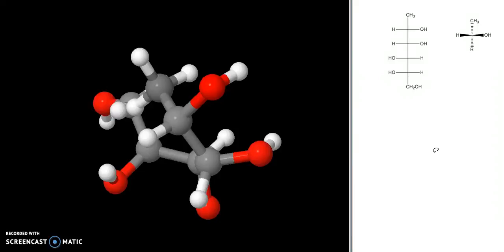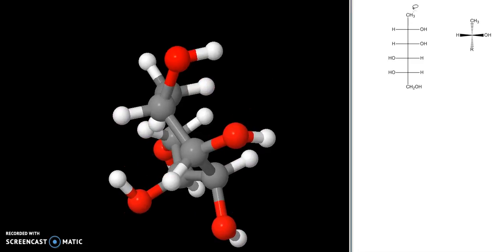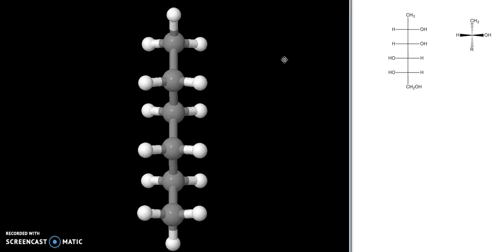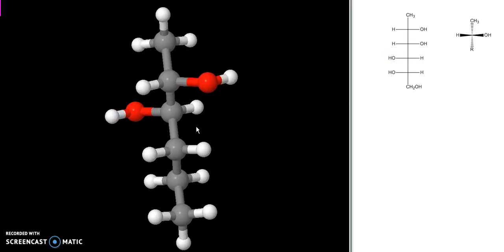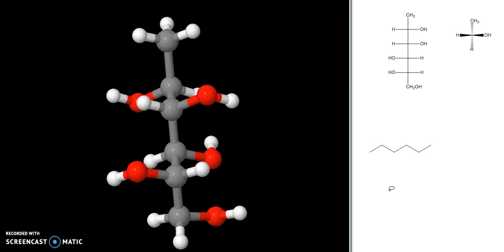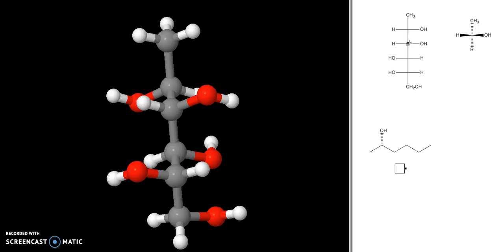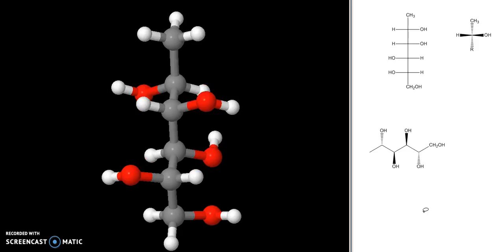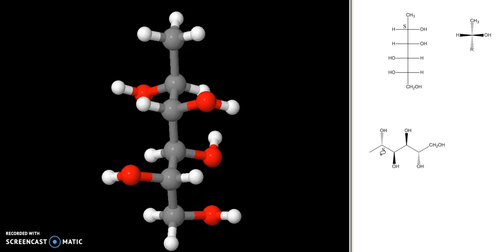Fisher Projections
Converting Fisher Projections to line-angle notation